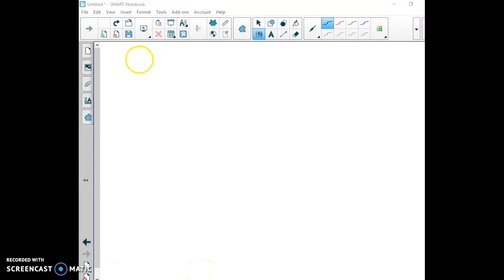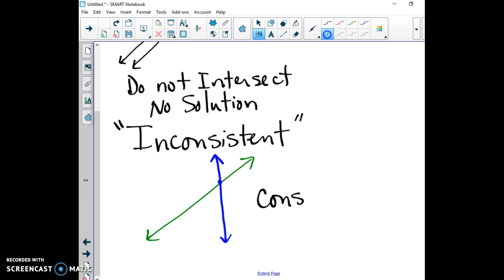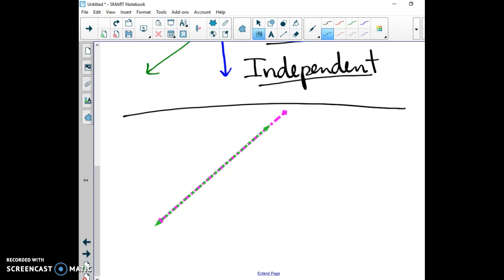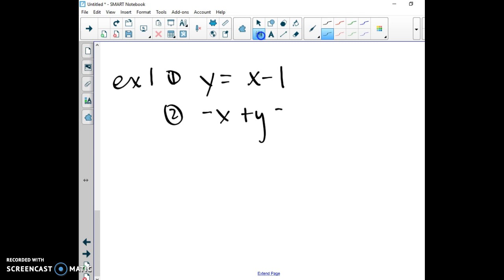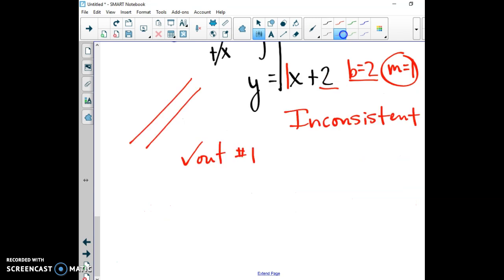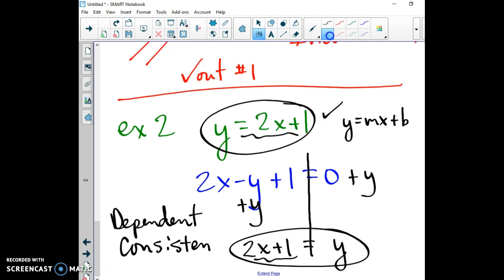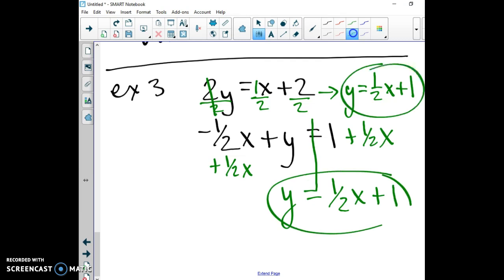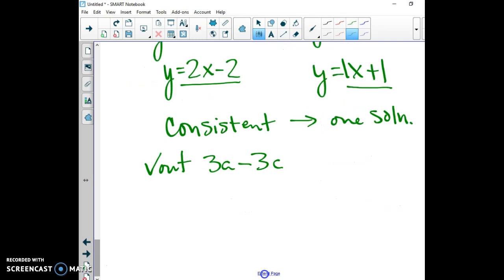lesson 5.4 lecture ALG